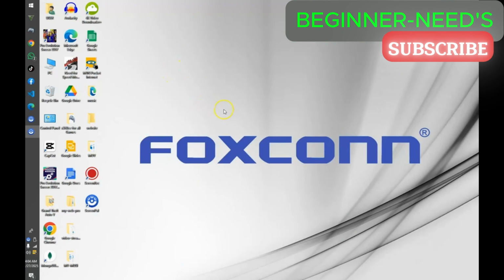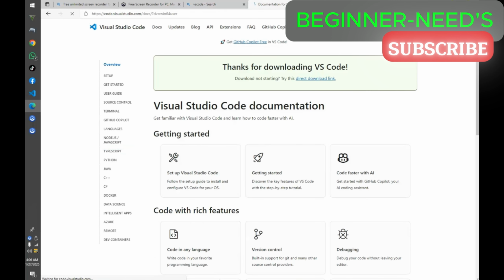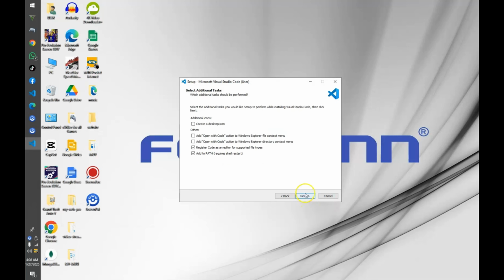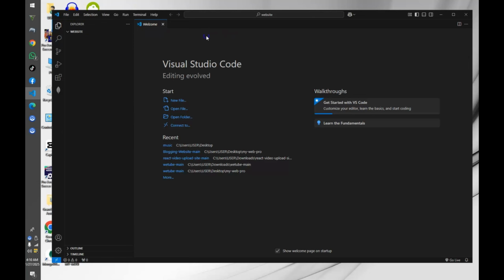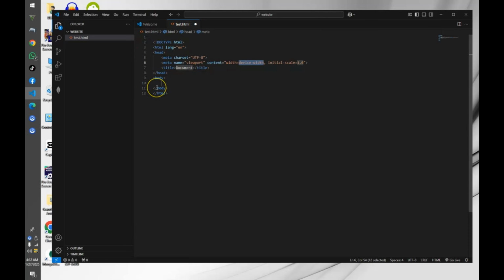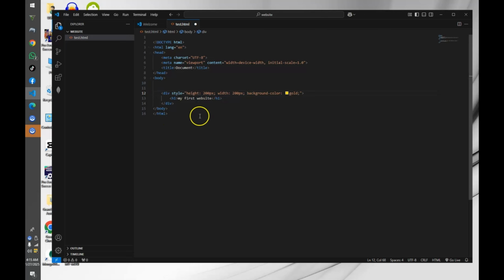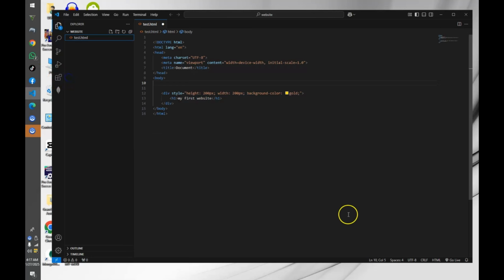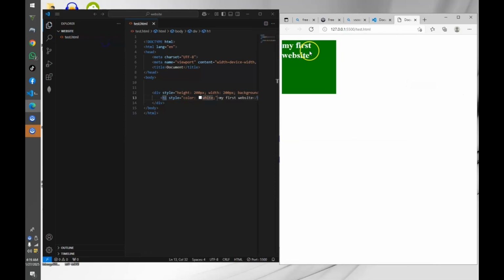How To Download Visual Studio Code Text Editor.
In this tutorial you will learn everything that you need to download vs code text editor. Set it up, test it for you as a beginner to start written codes.
It does not matter what kind of programming language you want to start with. You still can write codes with this text editor..